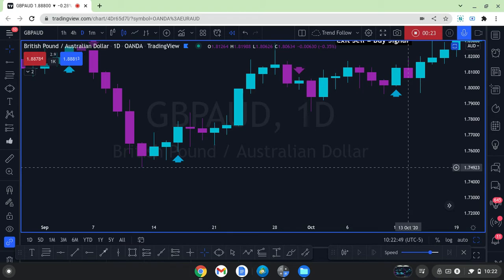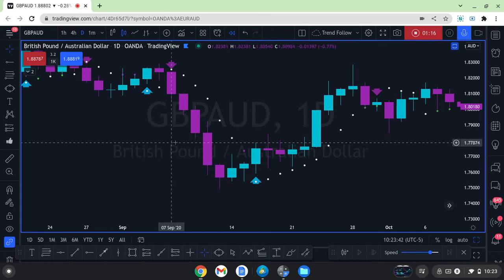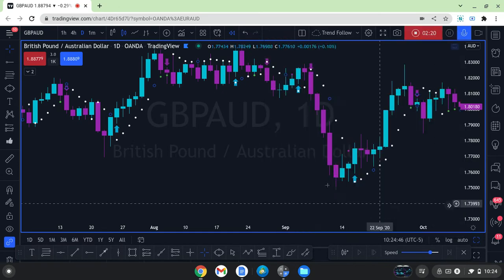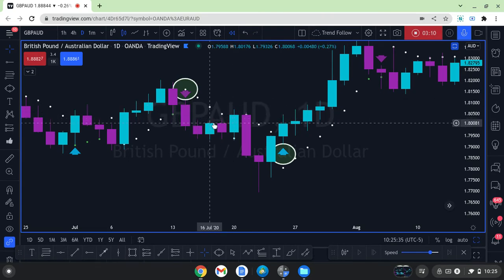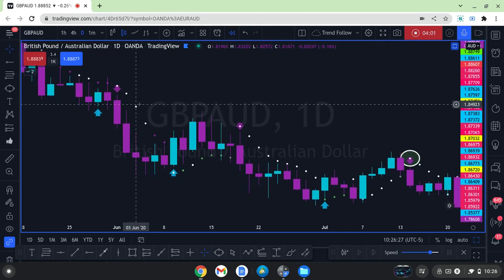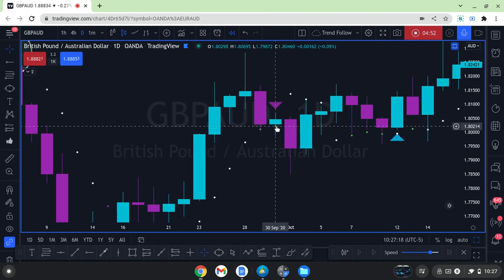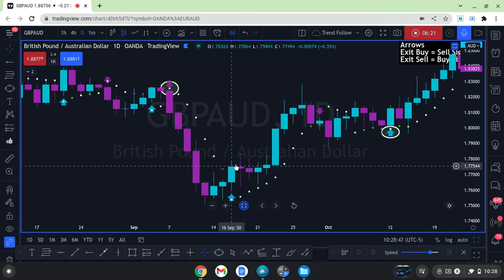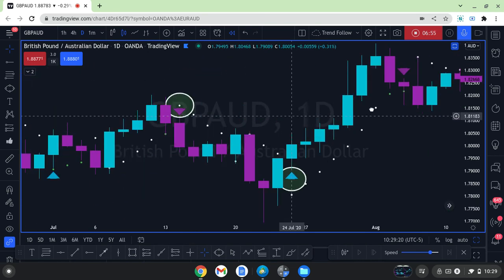How To Use the SSL Hybrid's Continuation Dots Within Your NNFX Algorithm (Video 3)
In the third video of our SSL Hybrid Breakdown for Your NNFX Algorithm Series, I go over how to use the SSL Hybrid's SSL 2 (Confirmation) component. You'll learn two ways you can incorporate the SSL 2 into your algorithm. I'll show you how you can use it to complement the Primary Confirmation (Exit Arrows from video #2), how you can use it as a trailing stop as well as it's original intent, as a Continuation indicator.

Looking for the strategy that goes with the SSL Hybrid that's so easy your kids could do it? Check out the video created for our home school channel

Need a free trading platform? Join me on TradingView, the platform is awesome. I'll even teach you how to use it! If you eventually grab a paid plan, we each get up to $30 as a bonus! Use this link to sign up